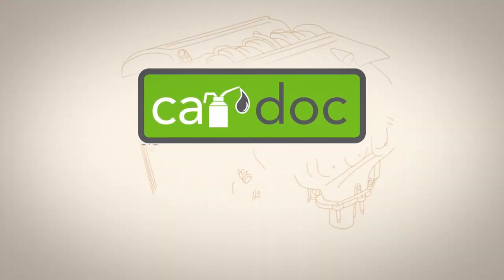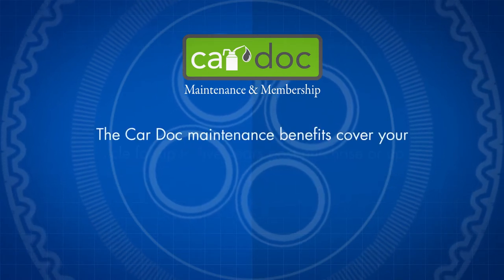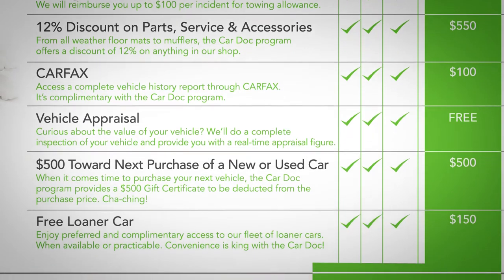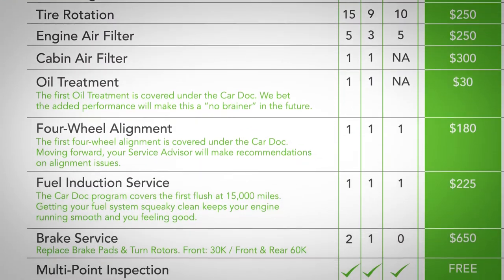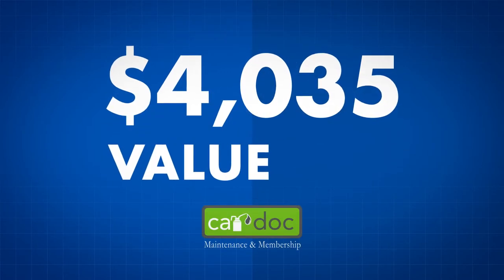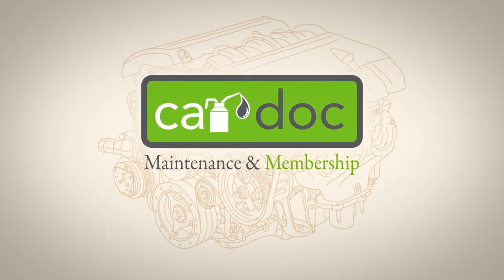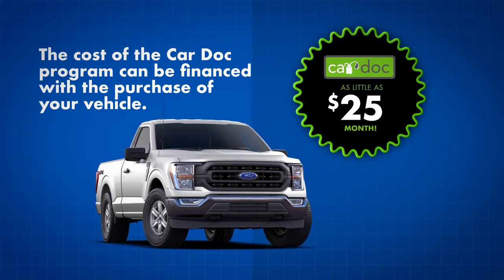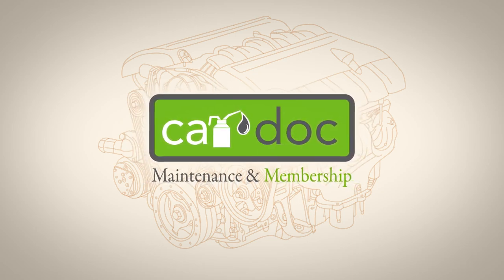CarDoc 2022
8442 US Highway 19
Port Richey, Florida 34668